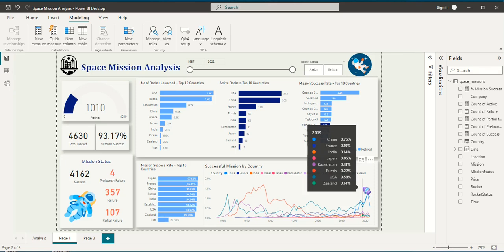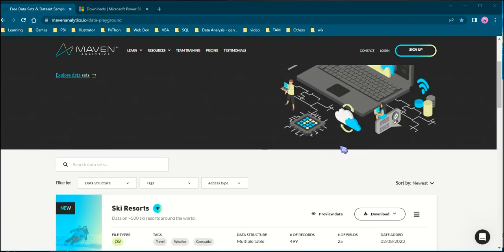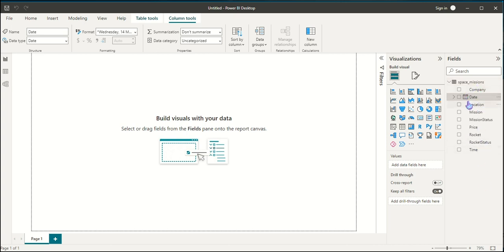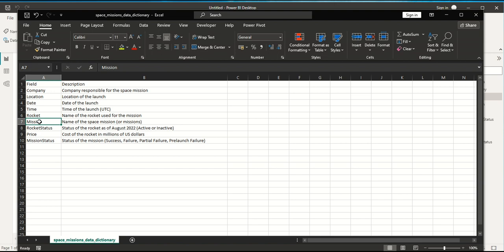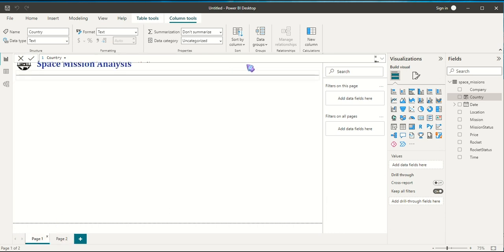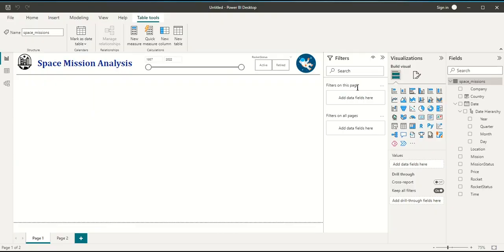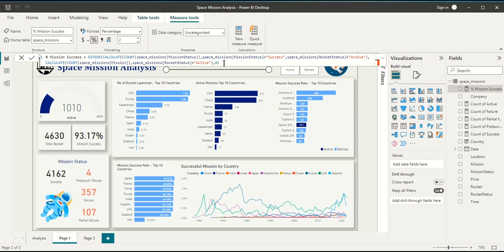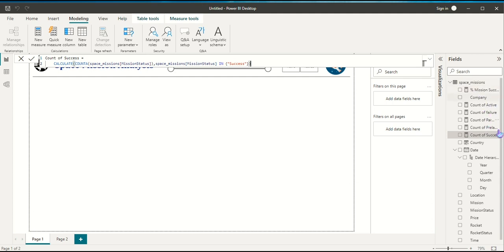Build Power Bi Dashboard from Scratch Part 1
Create a Space Mission Analysis dashboard in Power Bi.

Learn how to:
☑️ Import data in Power Bi
☑️ Use Data Analysis Expressions or DAX
☑️ Create Different Types of Charts
☑️ Clean and format charts

Need amazing Excel dashboard and automated system? I gotchu!